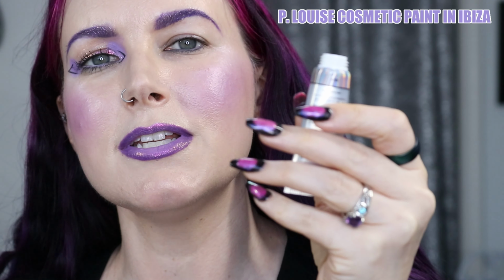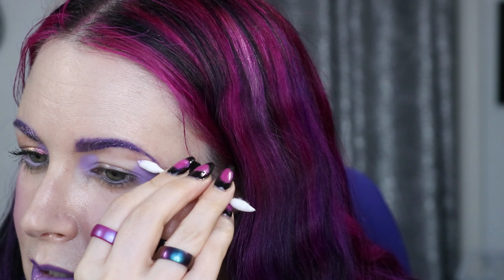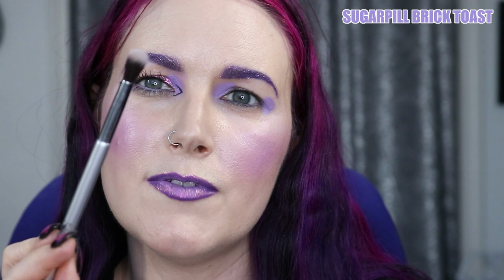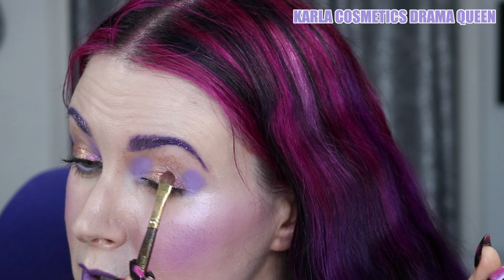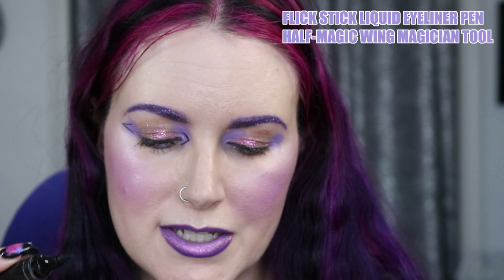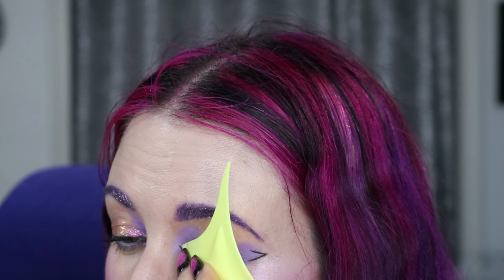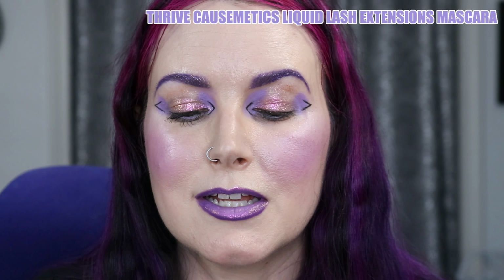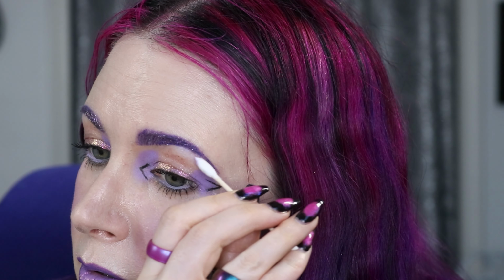Purple Hooded Eyes Tutorial hoodedeyemakeup indiemakeup | PHYRRA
Happy Sunday, beautiful creatures. I hope you're having a fantastic weekend. Today's video is a quick little abstract purple hooded eyes tutorial. I dreamed about this eyeshadow look and then it kept popping up in my thoughts throughout the day, so I had to share it with you. I included a Shop My Stash shade descriptions section so you can look for similar colors in your makeup collection.

I really like the gradient lip that I created. I outlined my lips with the Nyx Amethyst pencil, then outlined them again with the Fenty Violet Fury. I filled in the center of the lips with Fenty One of the Boyz and used a lip brush to blend the line between Violet Fury and One of the Boyz. I tapped Karla Drama Queen on top to add sparkle.

BROWS
Sigma Prime + Control Brow Wax
KVD Roxy Pomade
About Face Interlude Glitter Brow Gel

EYES
Concrete Minerals Glitter Eye Primer
Nabla Cupid's Arrows in Black & Lavender
Urban Decay All Nighter Spray
Sugarpill Brick Toast
Karla Cosmetics Drama Queen
Flick Stick Liquid Eyeliner Pen

FACE
Danessa Myricks Prism FX Hydrating Lotion in Gold
It Cosmetics CC+ Nude Glow in Fair Ivory mixed with Gold
Lethal Hybrid blush
Half-Magic Spiritually Complex blush
Black Moon Catshark highlight

LIPS
Nyx Amethyst pencil
Fenty Violet Fury lipstick
Fenty One of the Boys lipstick
Karla Cosmetics Drama Queen tapped on top

CHAPTERS
00:00 Intro
00:24 Purple Hooded Eyes Makeup Tutorial
04:42 Final Thoughts

SHOP MY STASH SHADE DESCRIPTIONS
Roxy - grape purple
Interlude - white multisparkle
Ibiza - cool-toned lavender purple
Brick Toast - Transparent duochrome rose gold with vivid iridescent rainbow sparkles
Drama Queen - hot pink to orange to gold shifts
Catshark - iridescent lilac
Hybrid - lavender
Spiritually Complex - violet with blue pearls
Amethyst - amethyst purple
Violet Fury - cool-toned deep vivid purple
One of the Boyz - cool-toned lavender purple

CAMERA READY COSMETICS code PHYRRA $5 off entire order, 1-time purchases, minimum $50

Sound effects from zapsplat.com. Music from Pond5.